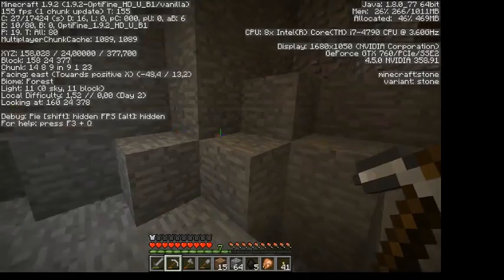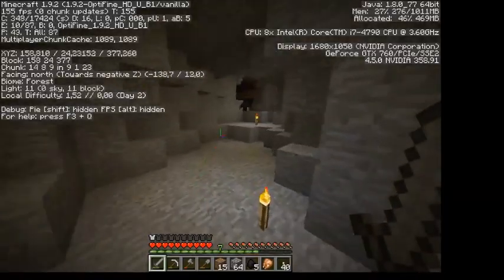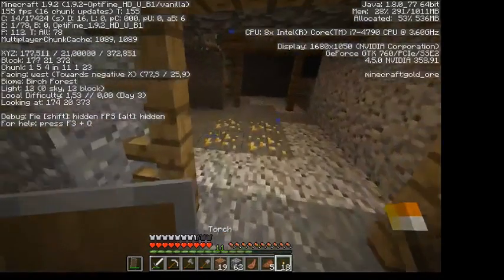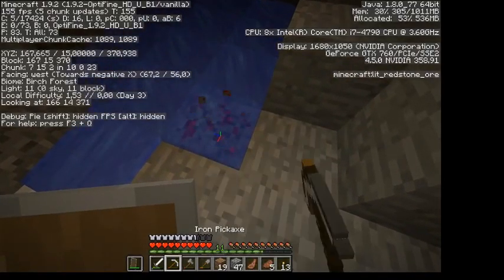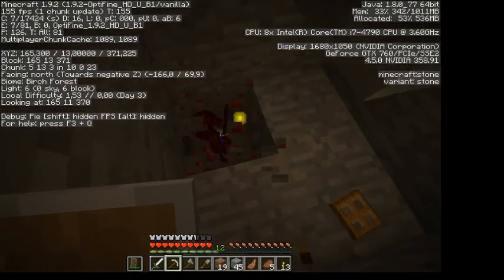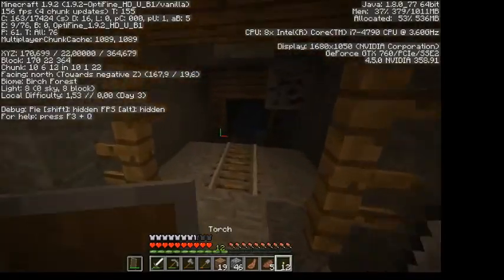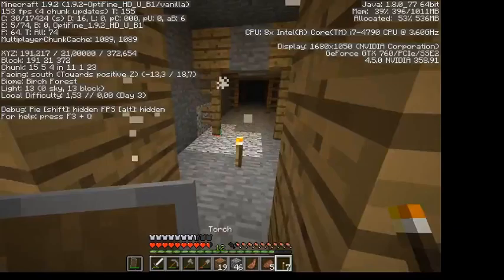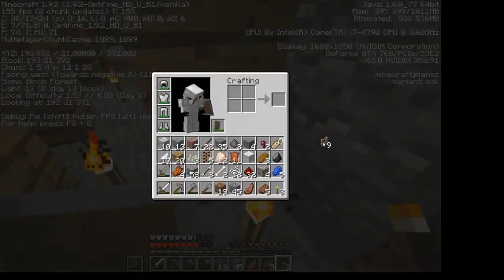Minecraft Let`s Play # 2 | MINESHAFT!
today were going to be mining for some iron and get ready to concuer the world! let`s see how it goes!